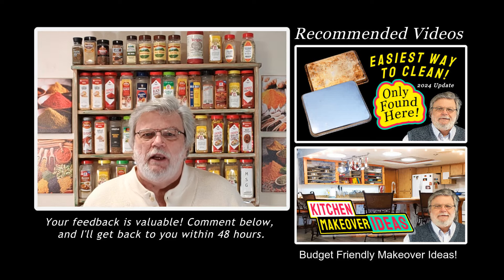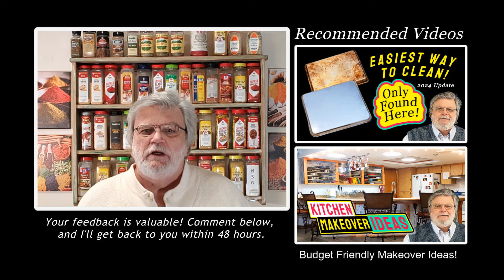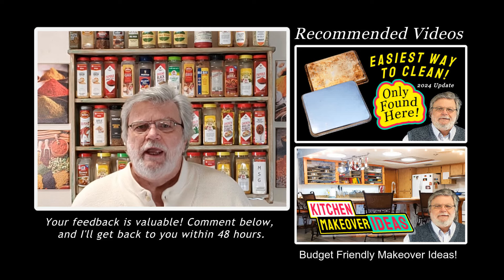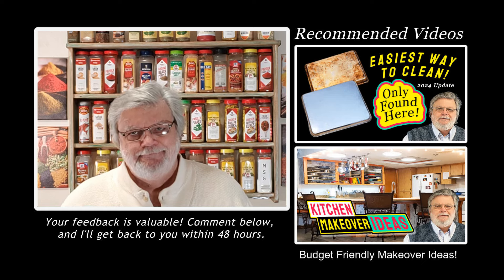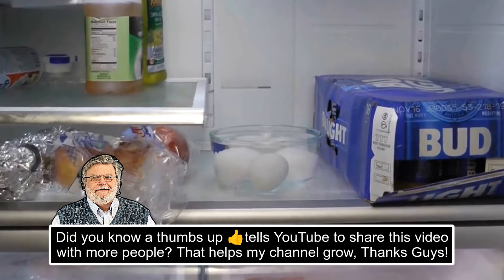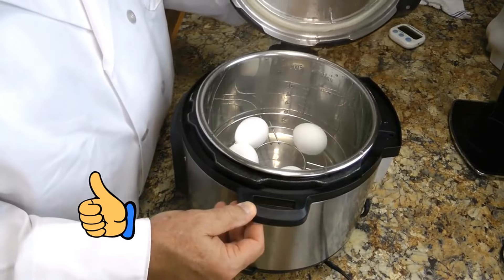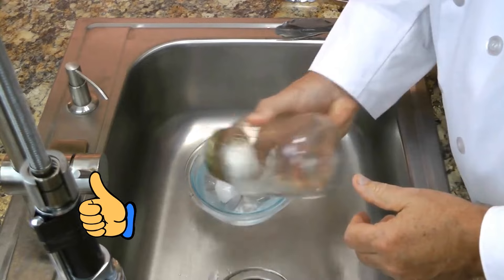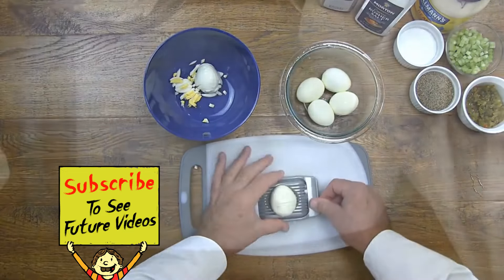Kitchen Tips OnLine: Three Genius Egg Hacks!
🥚🥚 Scramble your way to genius with these 3 EGG-cellent kitchen hacks!  In this video, we'll crack the code on slicing eggs without a knife, peeling hard-boiled eggs like a pro, AND storing eggs without stinking up your refrigerator!

Do you need to buy an egg slicer?
Please visit our Amazon store, THANKS!